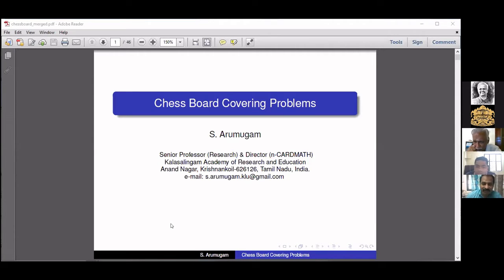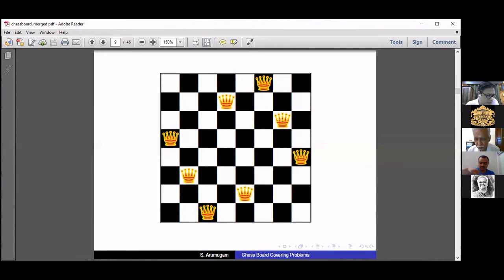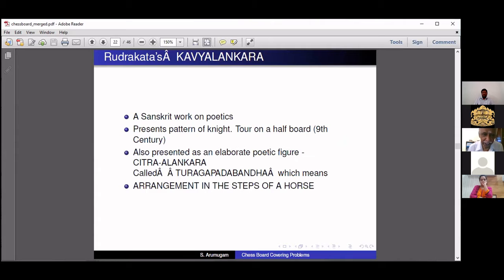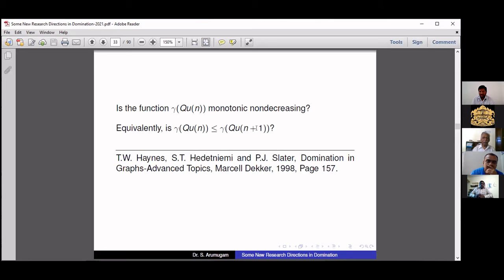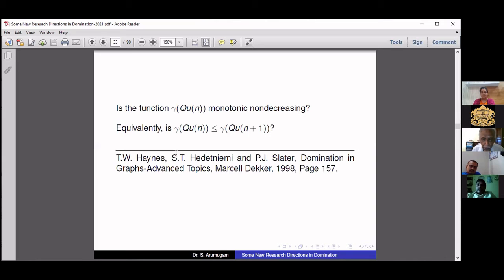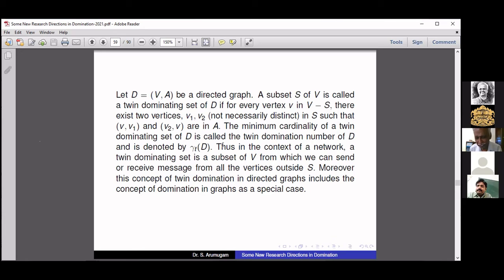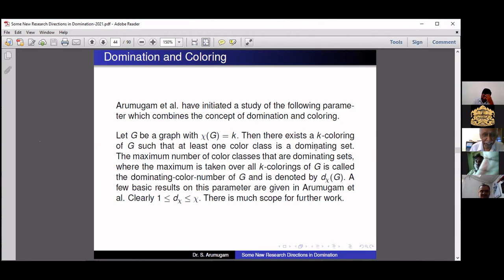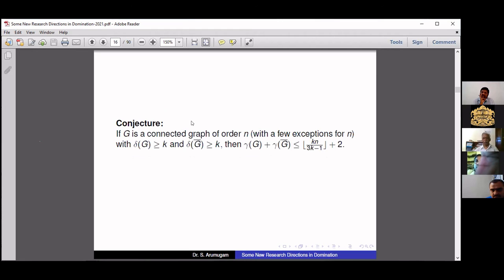Day 2 Session 1 by S. Arumugam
Research Directions in Domination and Spectral Graph Theory:
Continuation of previous lecture